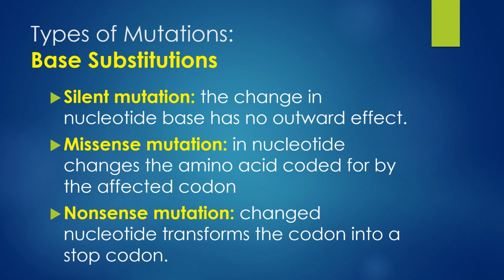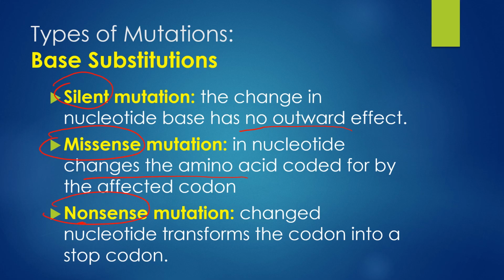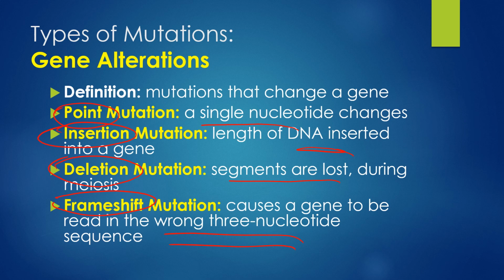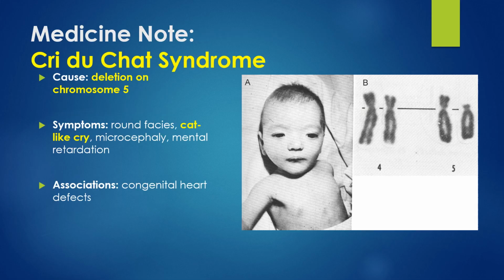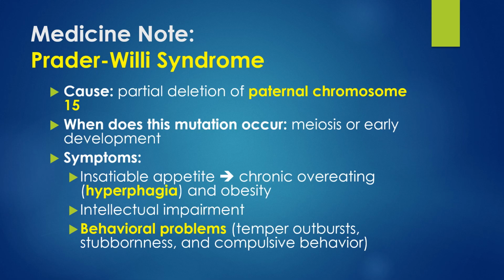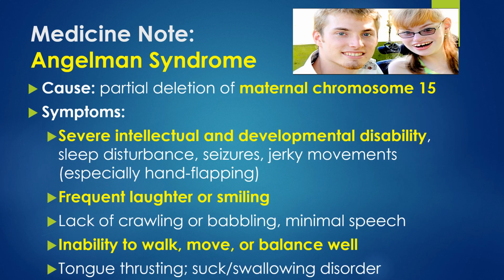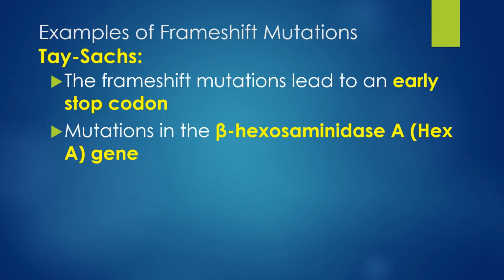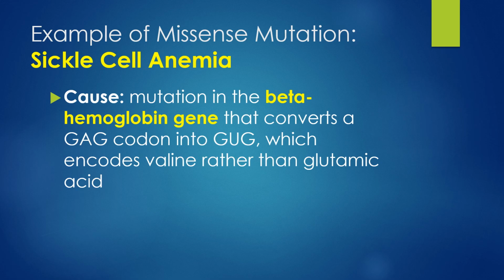Chapter 10 Part 2 Recorded